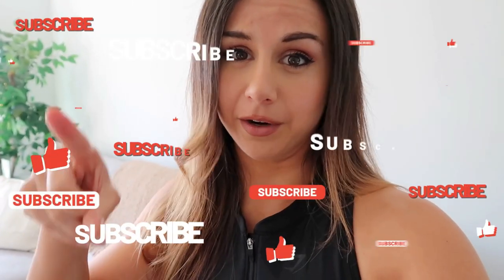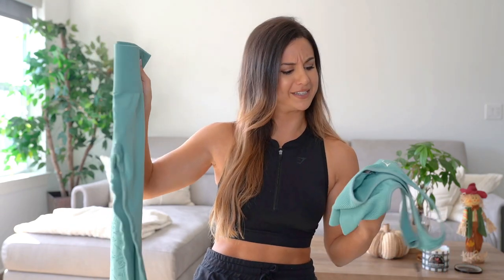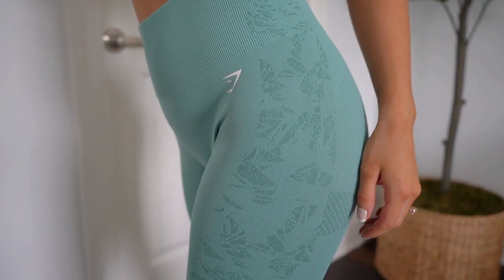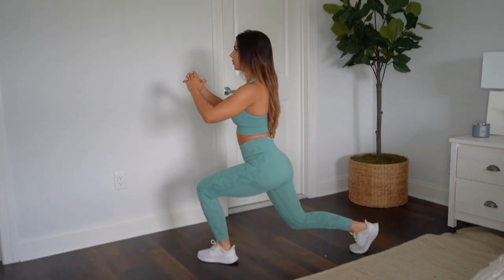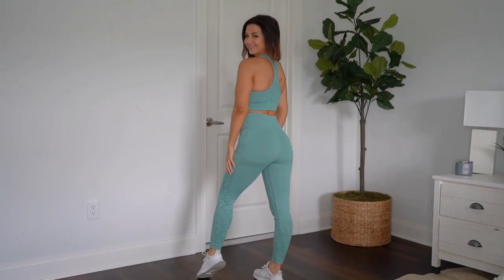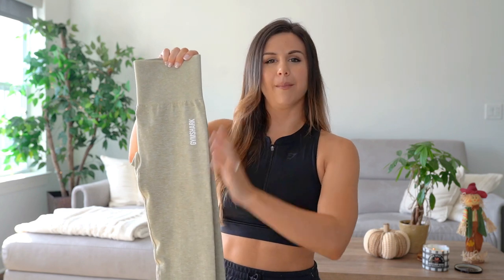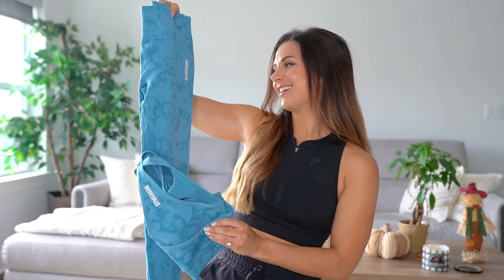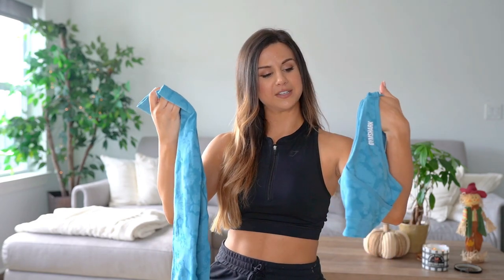GYMSHARK NEW RELEASE HAUL & TRY ON! GYMSHARK TRAINING, STUDIO & CAMO TRY ON HAUL | ASHLEY GAITA 2020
Hey girlies! Comin at cha with another Gymshark new release try on/haul! We’re talking the new Gymshark Studio, Adapt Marl, Camo and Training collections!

As always, everything you see in today’s video is linked down below!

Videos mentioned!

*Height: 5' 3"
*Bust: 31"
*Waist: 25"
*Hips: 37"
*Inseam: 25"

*WEARING- Gymshark Speed Sports Bra-

*FEATURED-